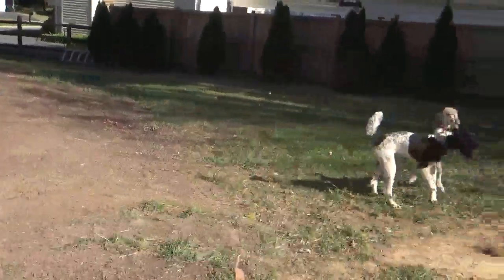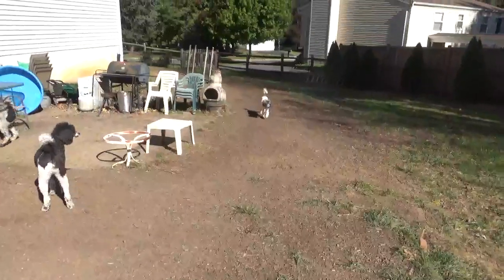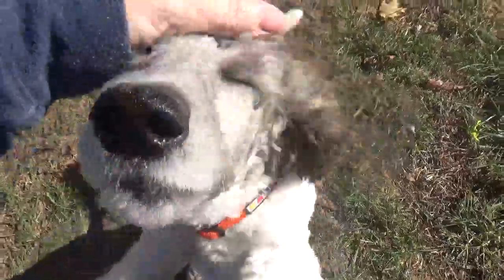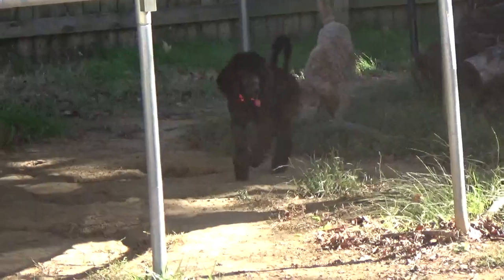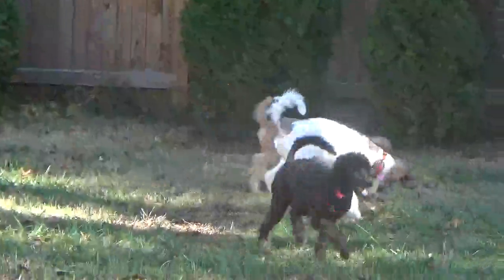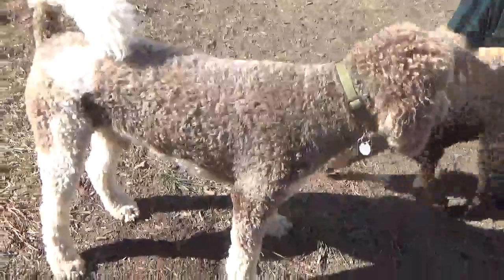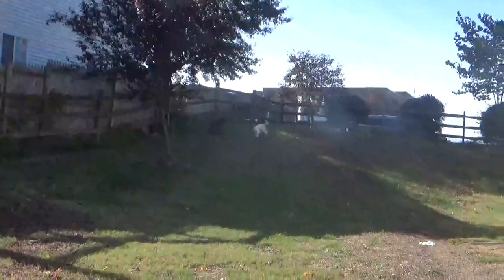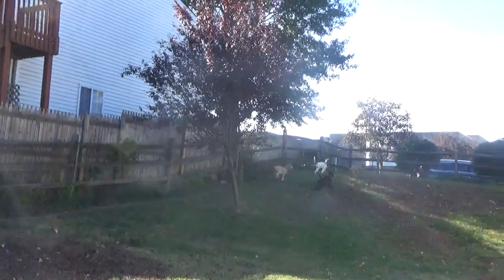Morgan & Sam's Pups @ 3.5 mths